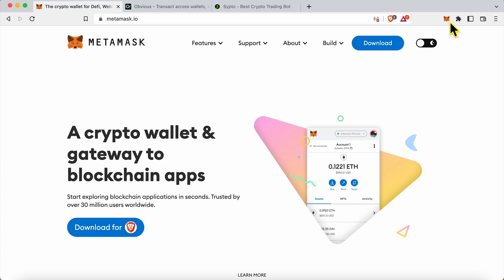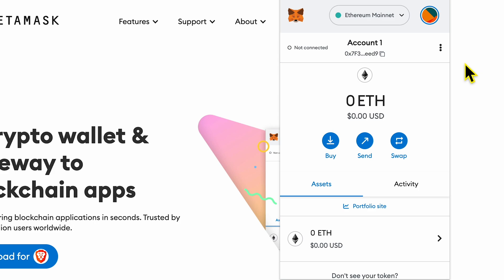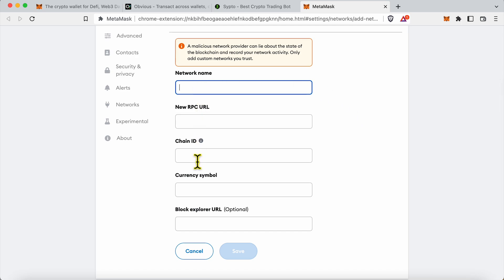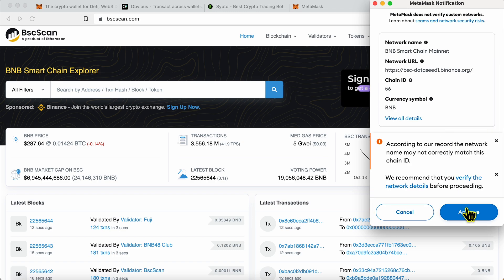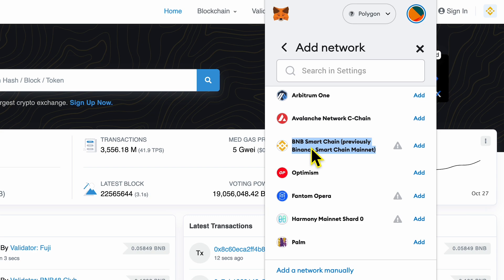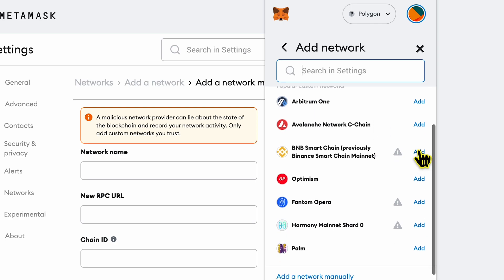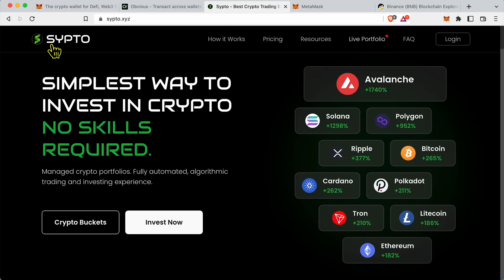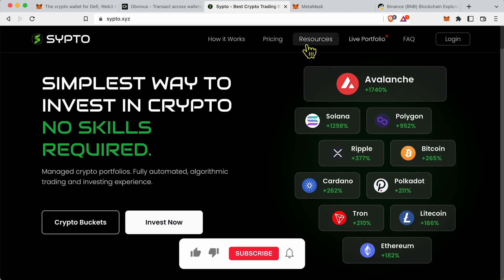How to Add BSC in MetaMask? | Binance Smart Chain Network in MetaMask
How to add BNB or BSC network in MetaMask? Binance smart chain network can easily be added in MetaMask with a few simple clicks. Let me show you a few ways to do that. Let's understand how to add Binance smart chain network in the MetaMask extension: from the official site and from the MetaMask browser extension.